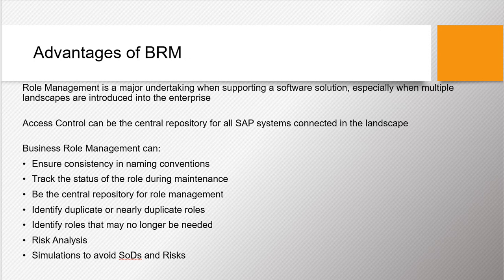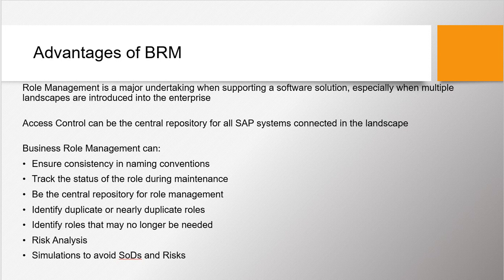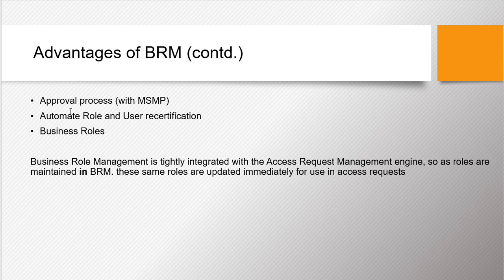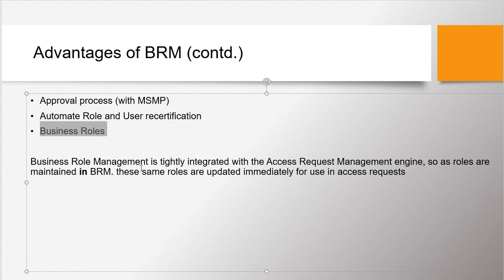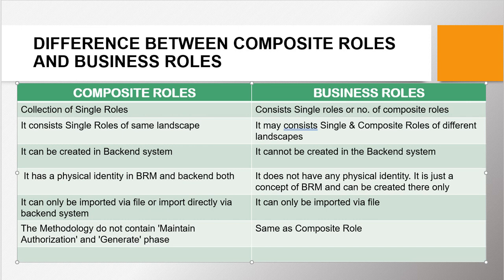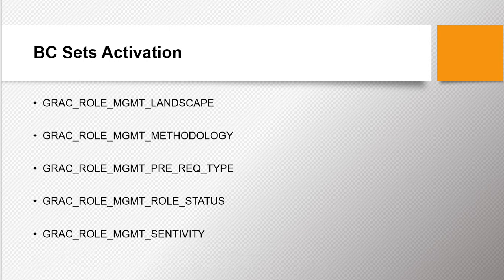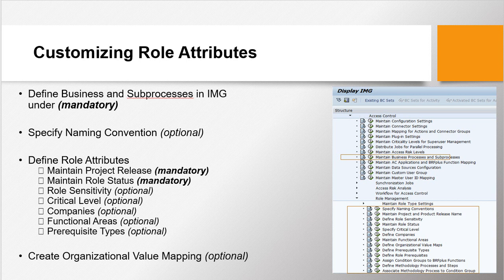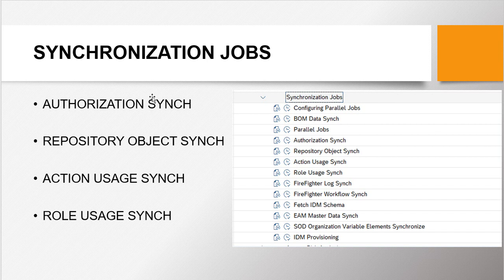1. SAP GRC - BRM - Overview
1. SAP GRC - BRM - Overview